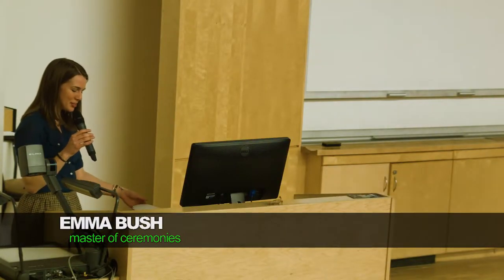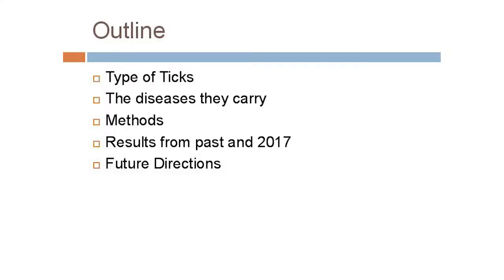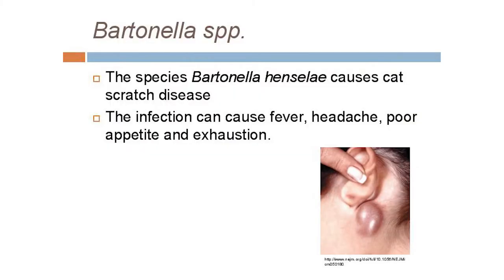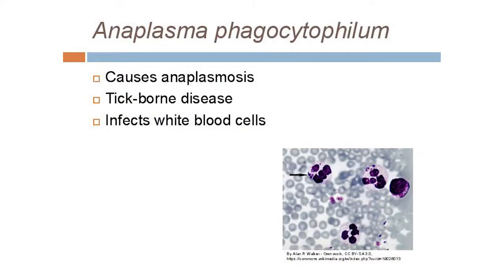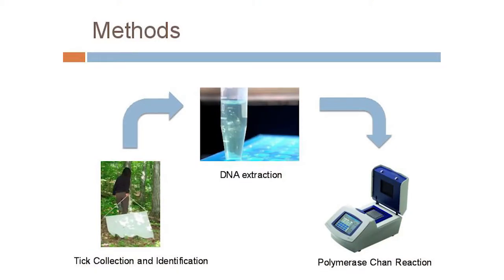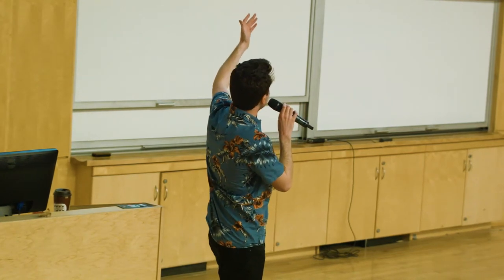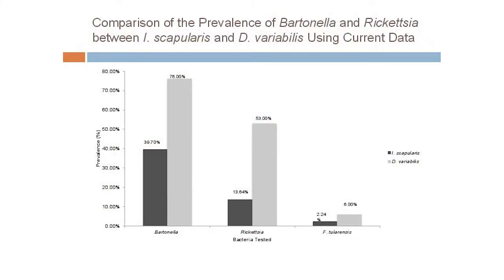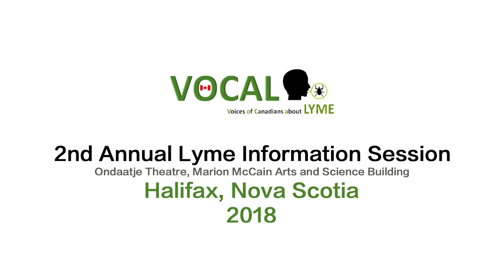VOCAL 2018 Session - Matthew Curry "Bacteria Prevalence of I. Scapularis and D. Variabilis in NS"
VOCAL 2018 Session - Matthew Curry - "Update on the Bacteria Prevalence of I. Scapularis and D. Variabilis in Nova Scotia"

Location: Dalhousie University, Halifax, Nova Scotia

RavenMedia - Production
Music Licensed and Authorized by Audioblocks.com